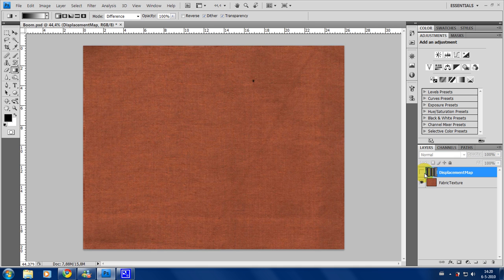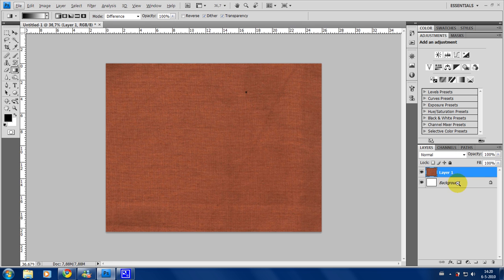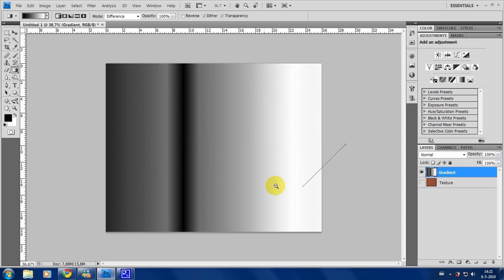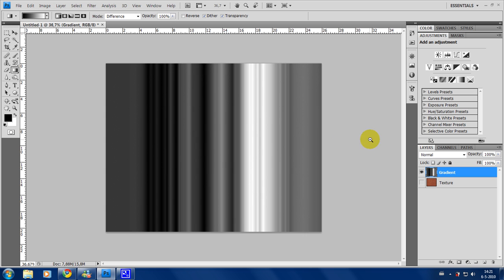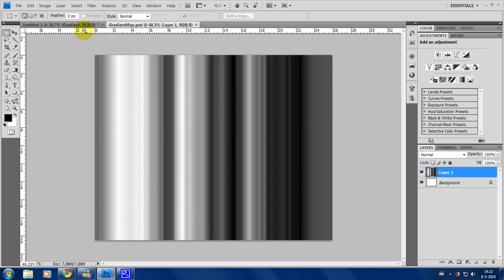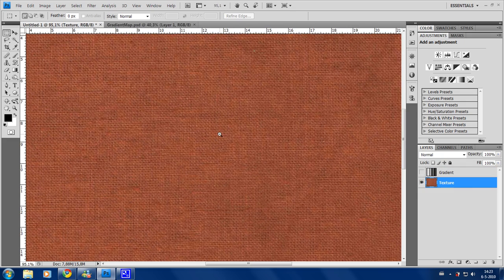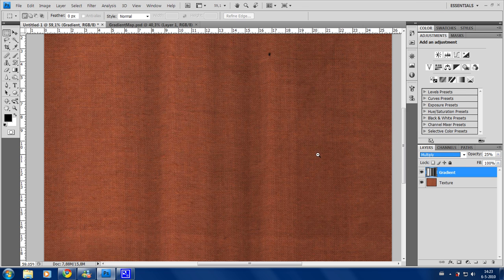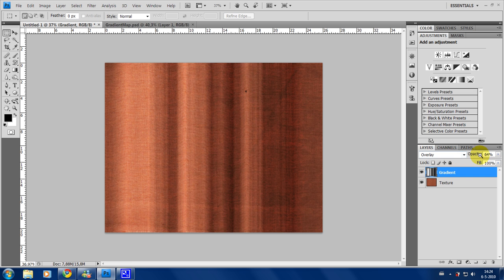How to give your fabric texture depth and folds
In this tutorial I'm showing an easy technique to give your fabric textures some depth and folds by using the displacement filter.